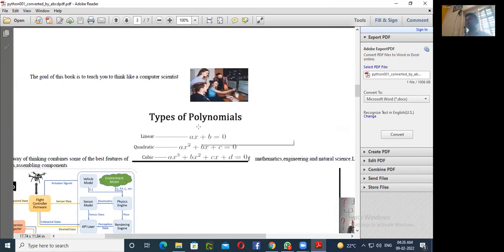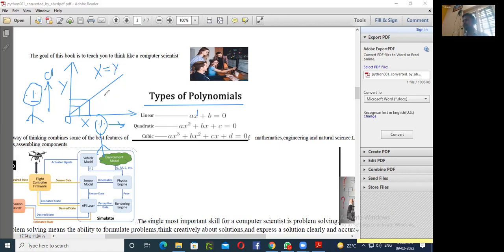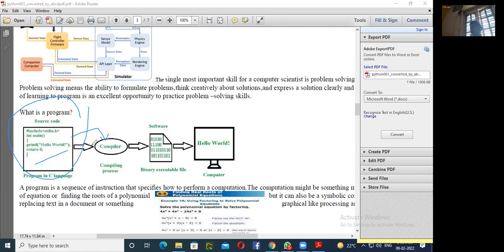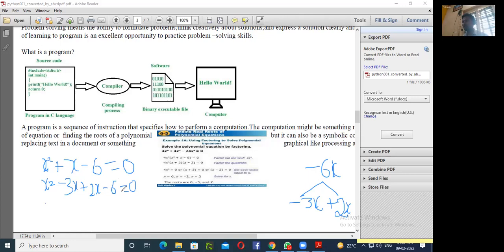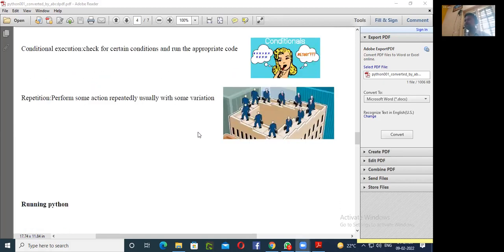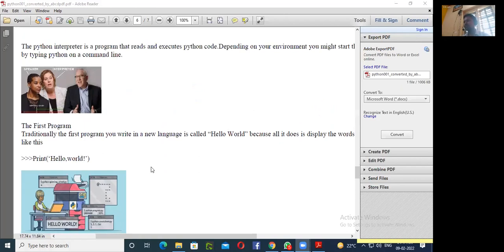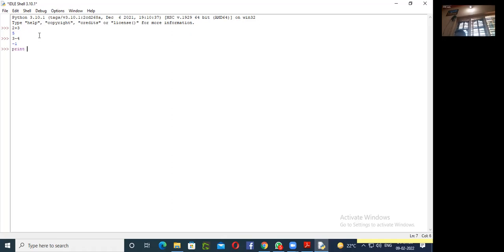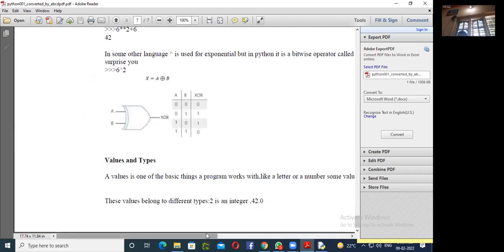Python Introduction part 1 by srinivasa Abbigeri 7022562659